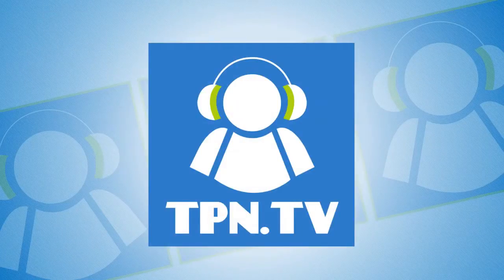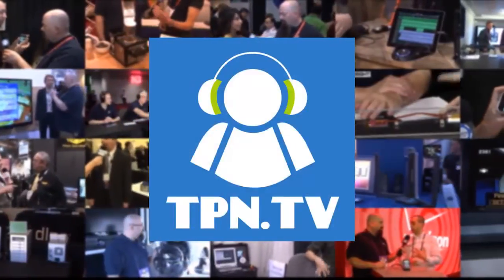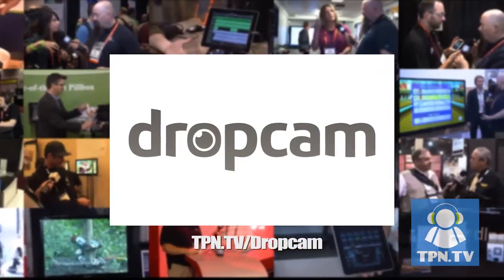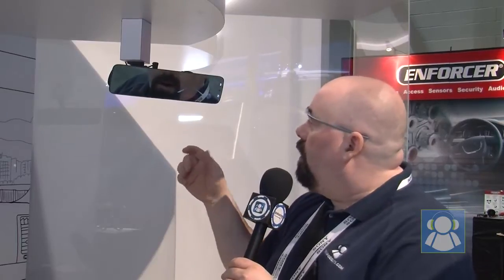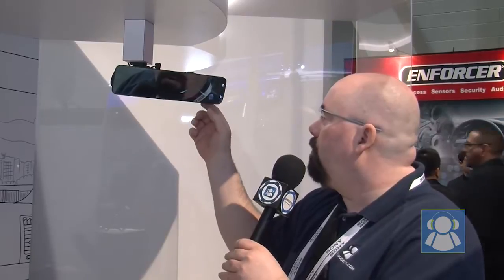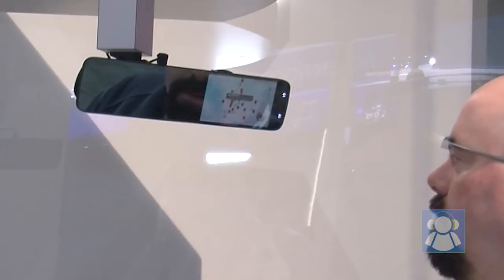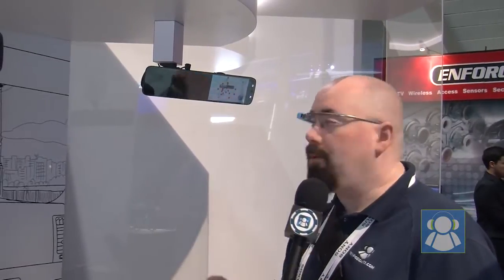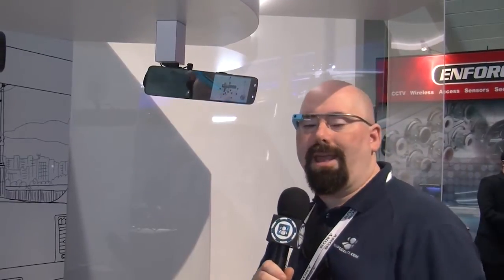CES 2014: Pioneer Android Rear-view mirror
Learning how Pioneer is placing Android into the rear-view mirror